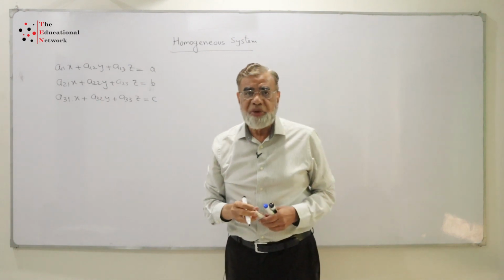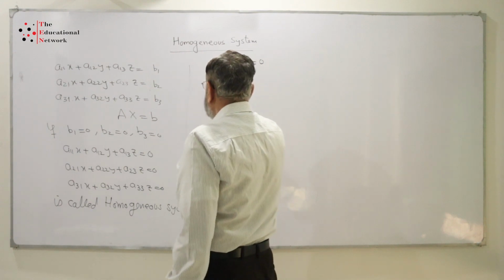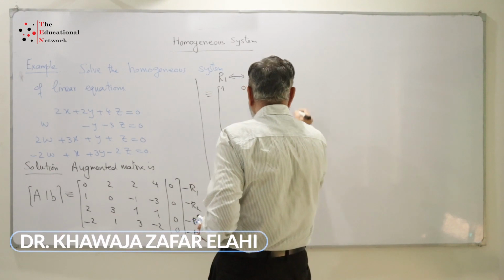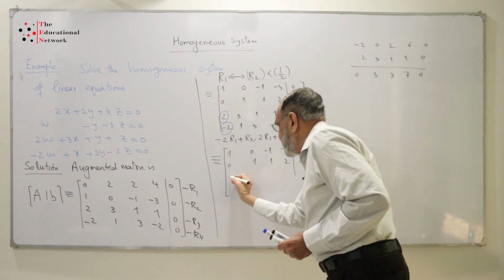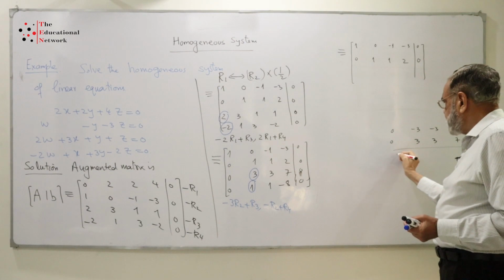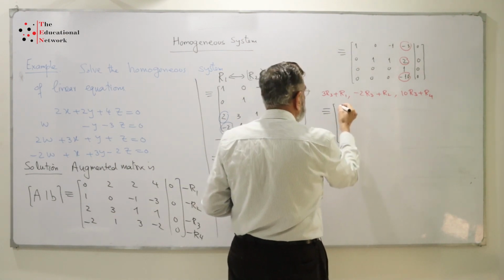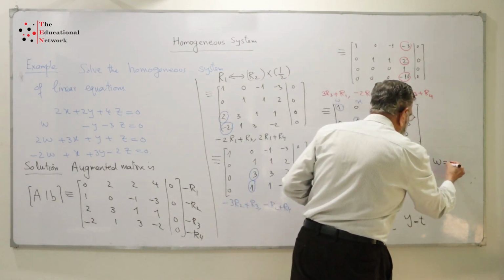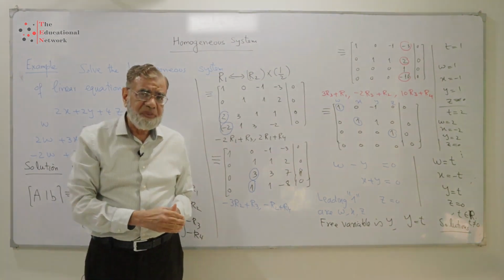Solution of a Homogeneous sys Linear Equations | Engr Math| Sci |BSc |FSc | A- Level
In this video, we'll explore the resolution of a Homogeneous System of Linear Equations, focusing on Linear Algebra in Engineering Mathematics. This tutorial is part of a comprehensive free Linear Algebra course provided by The Educational Network, aimed at guiding beginners to an advanced understanding of this mathematical branch. Specifically, this is Lesson 6, concentrating on Homogeneous System solutions. Throughout this session, we'll cover key aspects:

1. Homogeneous systems consistently possess a solution known as the trivial solution.
2. These systems have an infinite array of non-trivial solutions alongside the trivial one.
3. A homogeneous system will have a non-trivial solution exclusively when matrix A is singular, denoted by |A| = 0.

This free Linear Algebra course extensively covers the syllabi of various degrees, including FSC, BSC, MSC, BSC Engineering, and other programs that require an in-depth understanding of algebraic concepts.